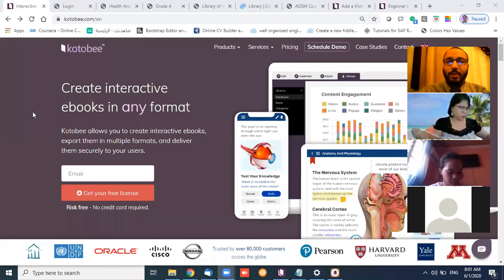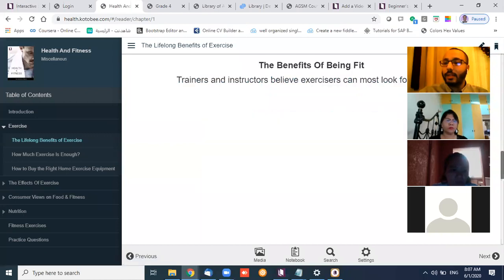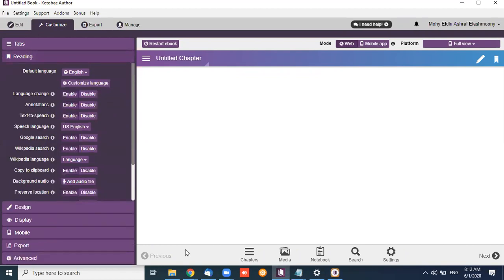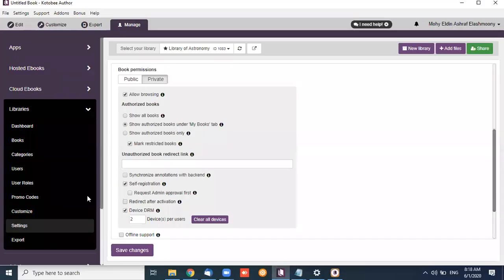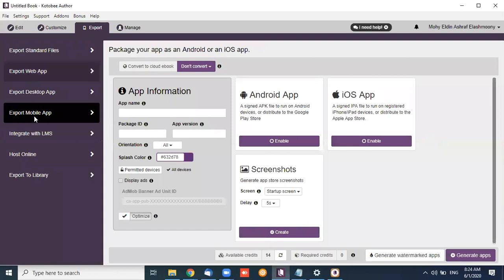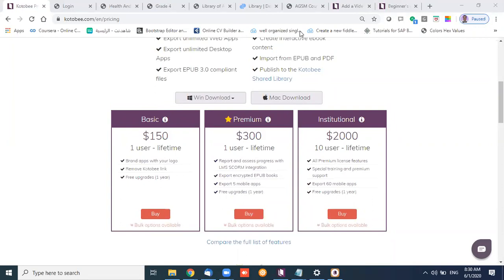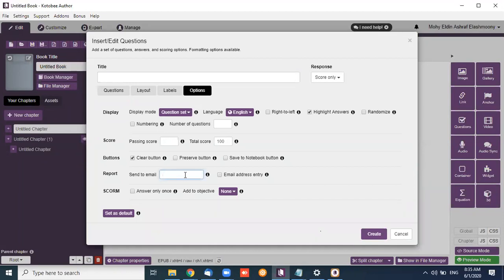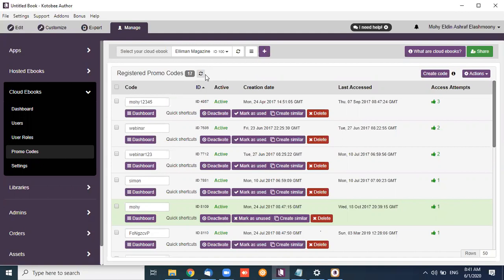Kotobee Webinar for Department of Education, Philippine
A full demonstration to Kotobee platform with Q/A